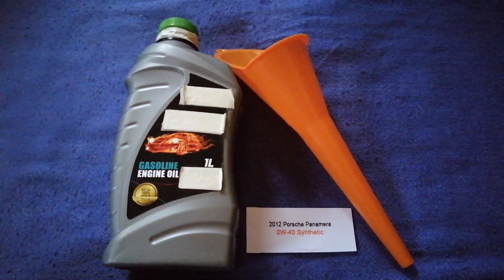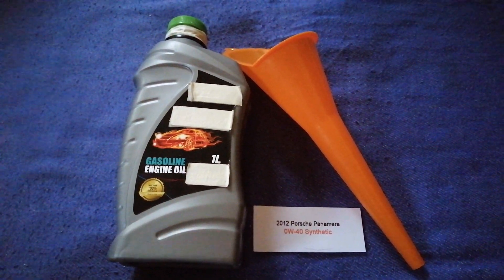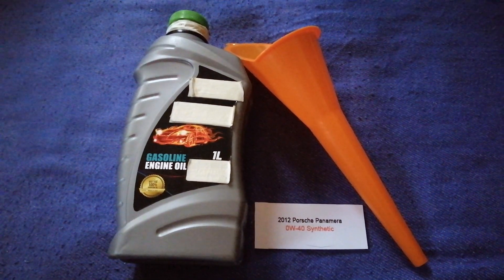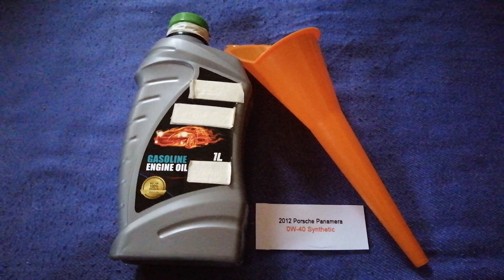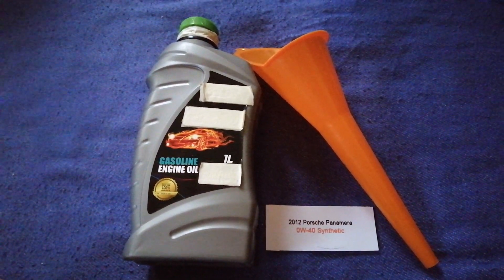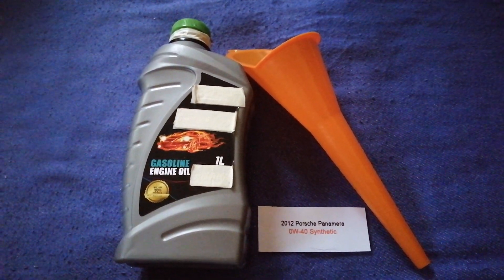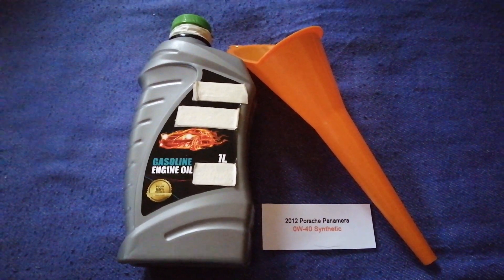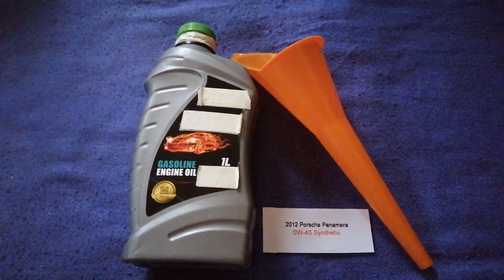🚗 🚕 2012 Subaru Panamera Oil Type 🔴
2012 Subaru Panamera Oil Type
2012 Subaru Panamera Oil Type

Subaru cars are known for their use of a boxer engine layout in most vehicles above 1500 cc. The Symmetrical All Wheel Drive drive-train layout was introduced in 1972. Both became standard equipment for mid-size and smaller cars in most markets by 1996. The lone exception is the BRZ, introduced in via a partnership, which pairs the boxer engine with rear-wheel-drive.